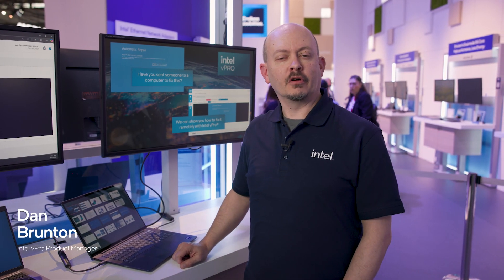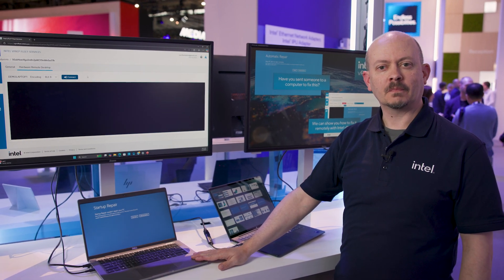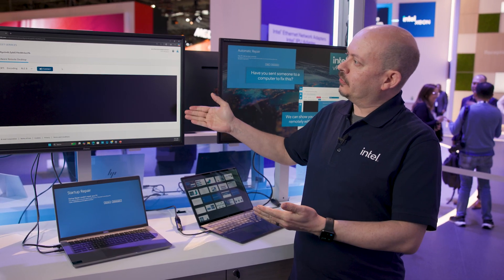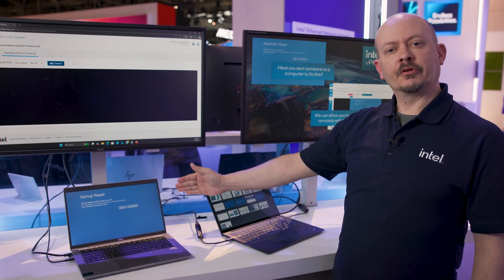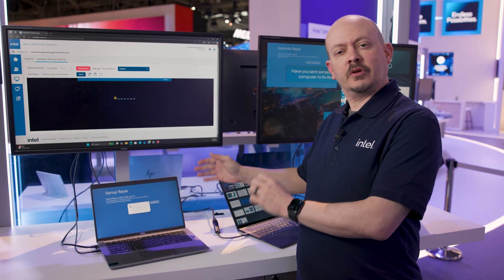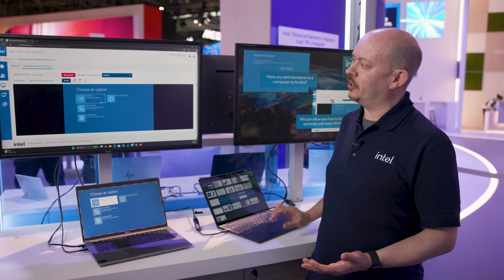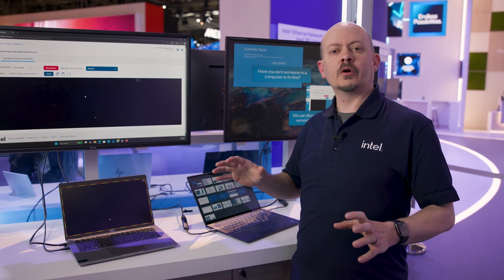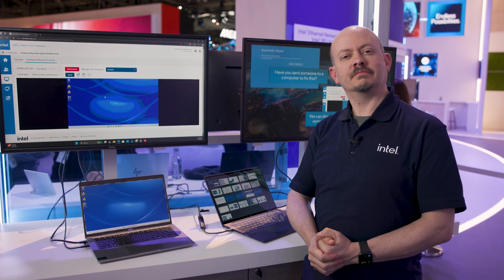Remotely fix problems independent of the OS with Intel vPro Fleet Services | Intel Business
Intel vPro Fleet Services is a new SaaS tool from Intel that allows IT professionals with Intel vPro platforms to remotely resolve issues with hardware level remote access, independent of the OS